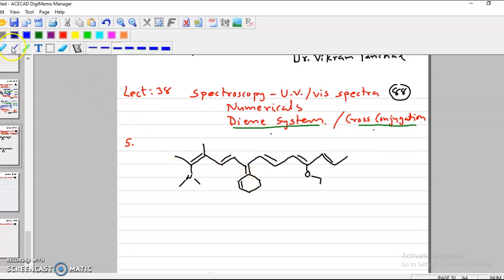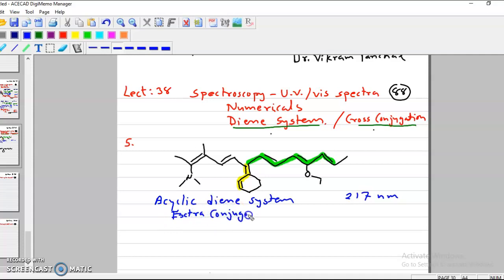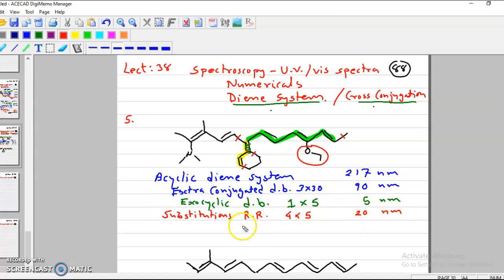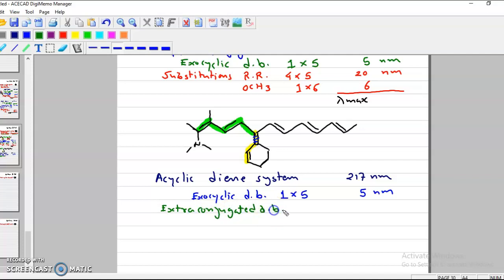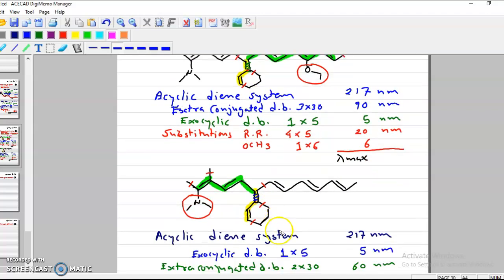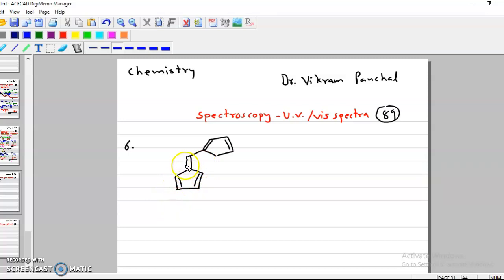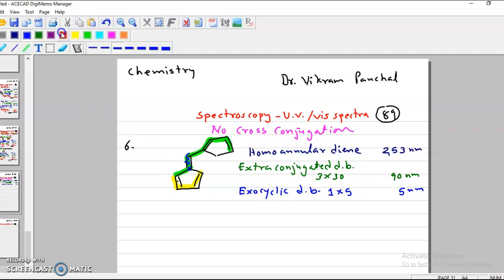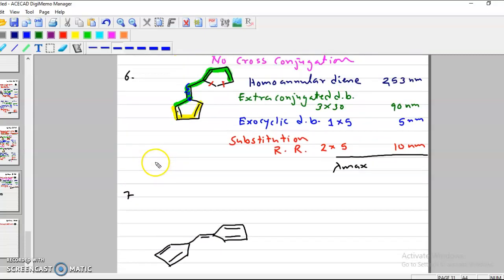LECT-38 SPECTROSCOPY-U.V. SPECTRA -NUMERICALS -DIENE